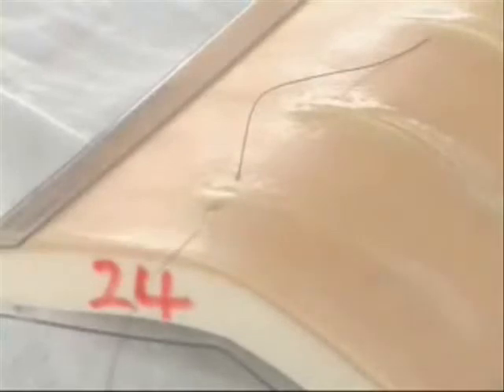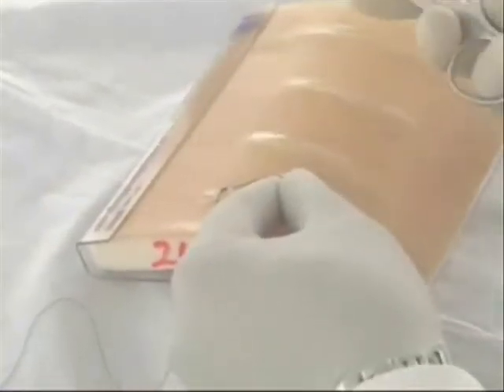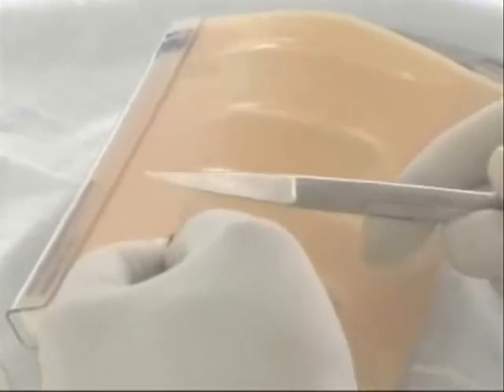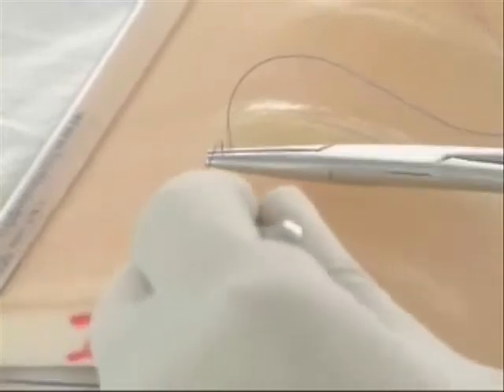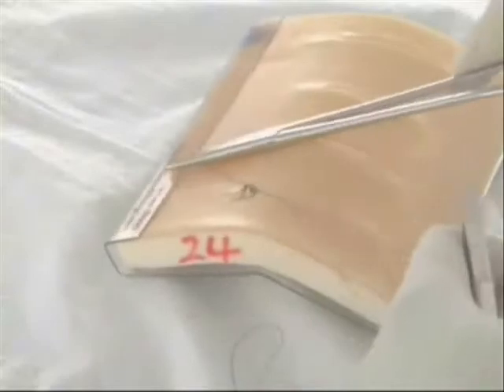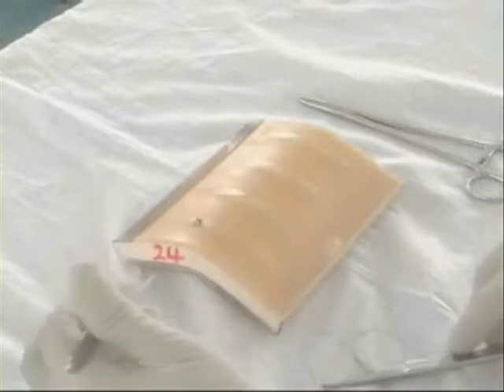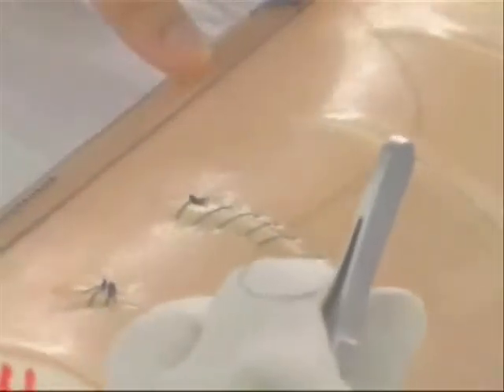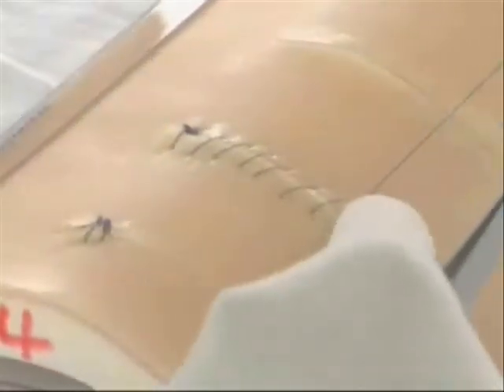Suturing Technique Part 1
by Surgery Department
IMU